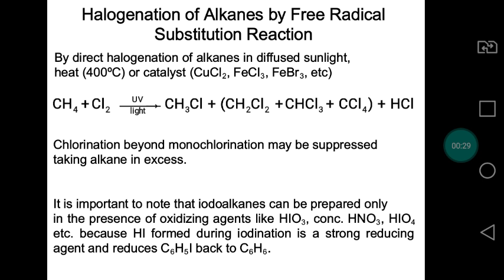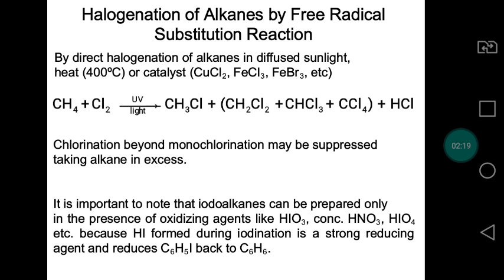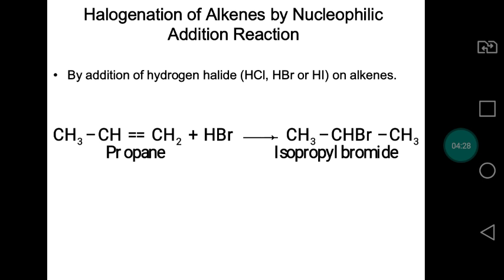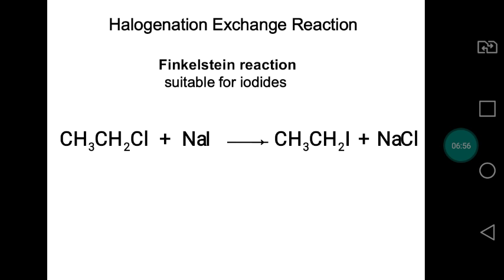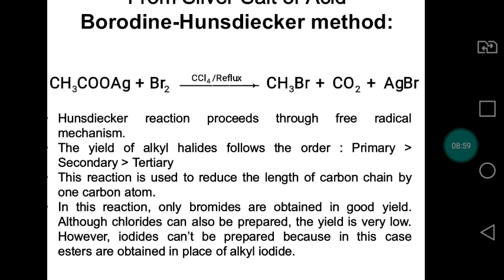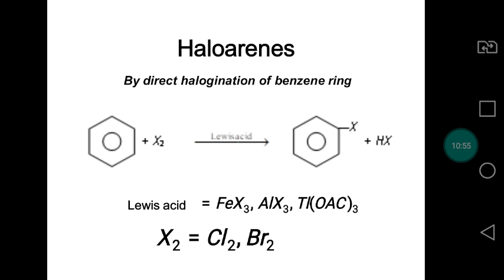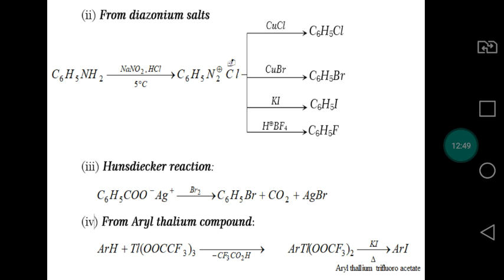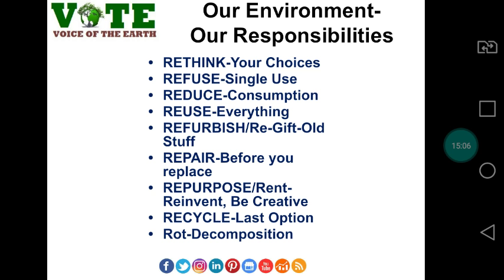Preparations of Haloalkanes & Haloarenes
Haloalkanes prepared from alkanes, alkenes, alcohol, ether, silver salt of acid.
Haloarenes prepared from benzene, benzene diazonium chloride.